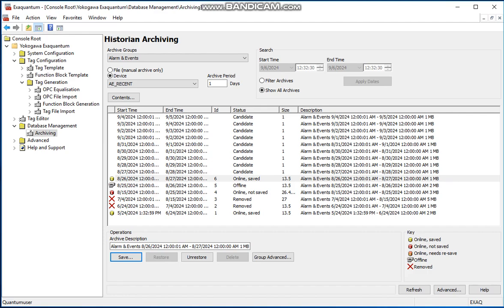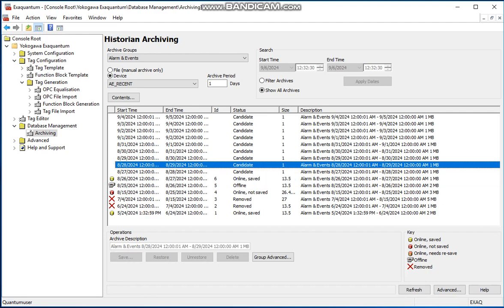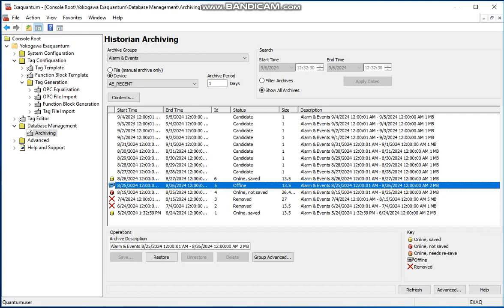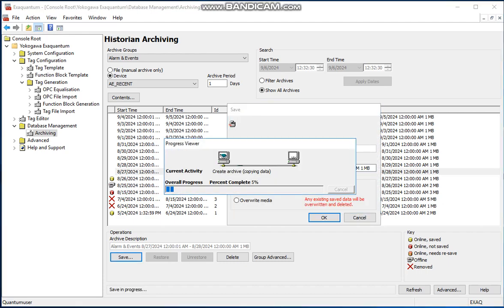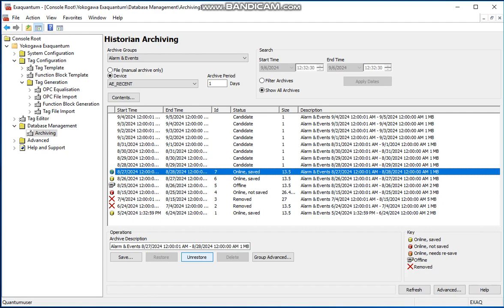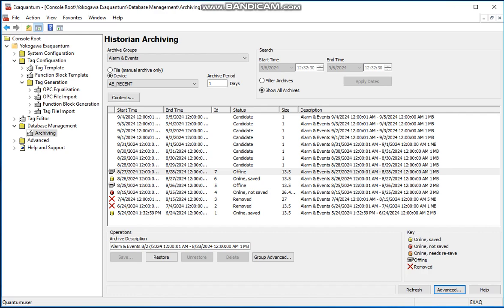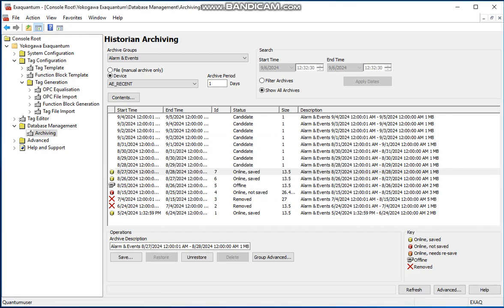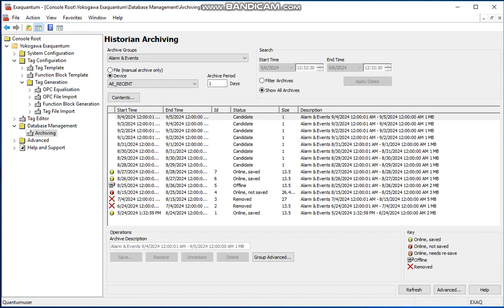Exaquantum Manual Archiving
This video goes into detail about how to manually archive data in Exaquantum.